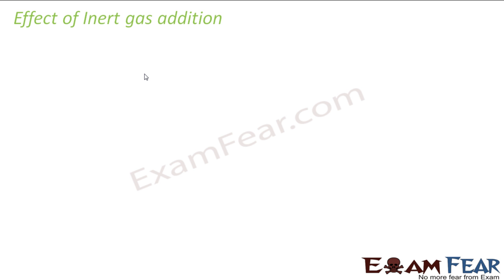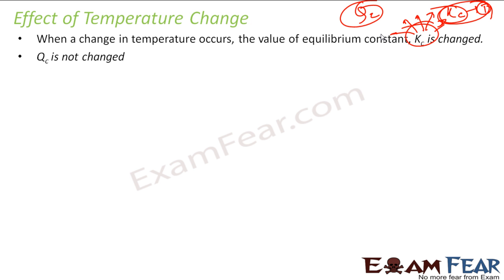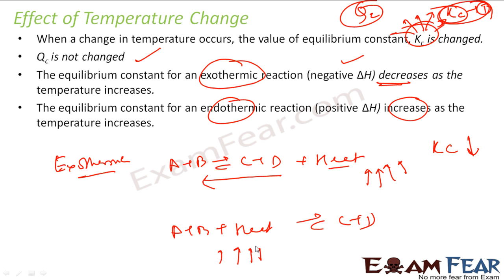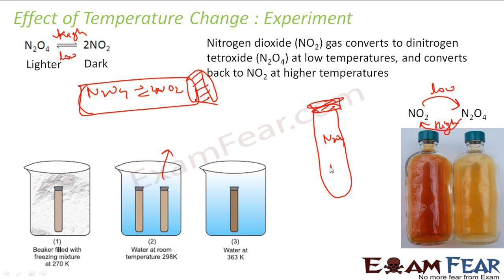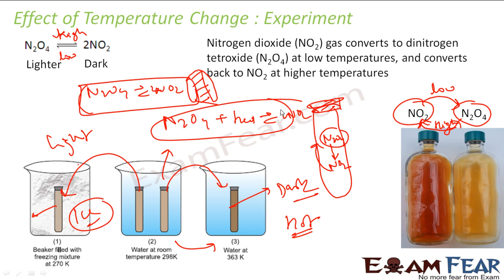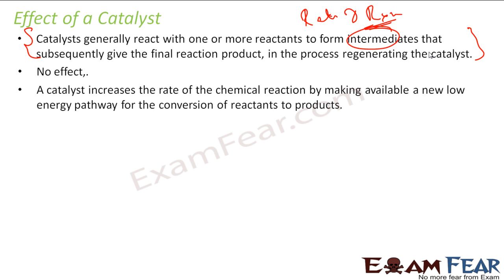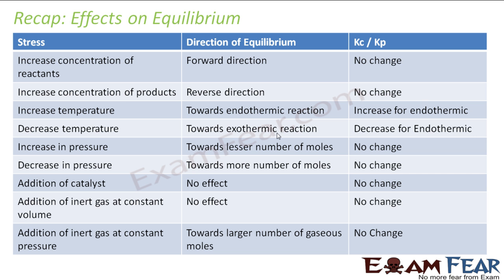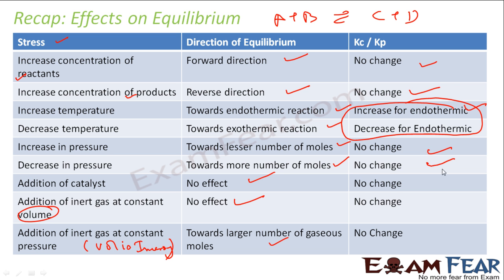Chemistry Equilibrium part 21 (Inert gas addition, catalyst & temperature change) CBSE class 11 XI